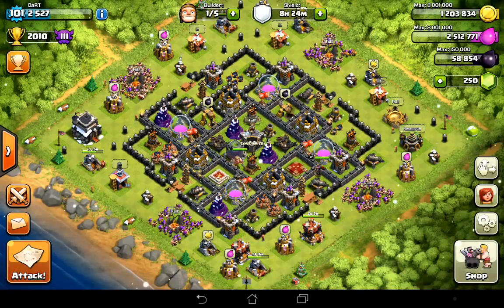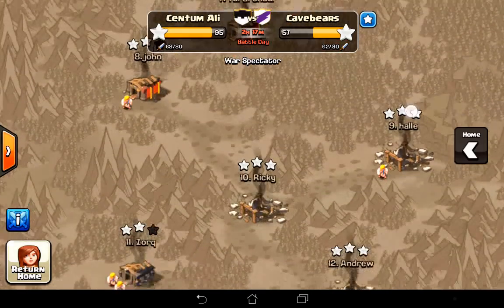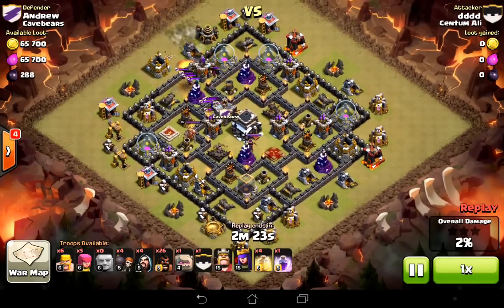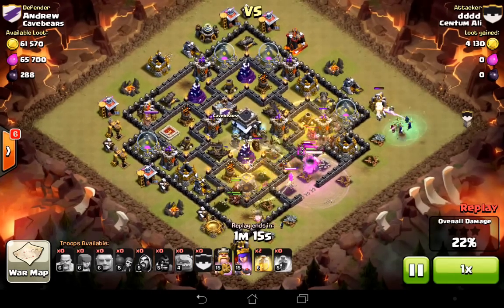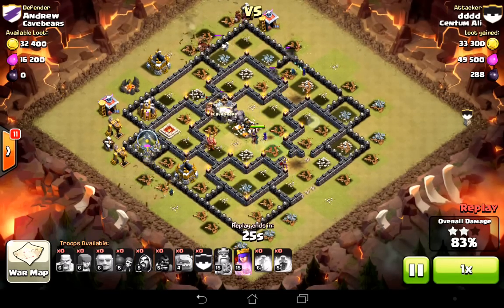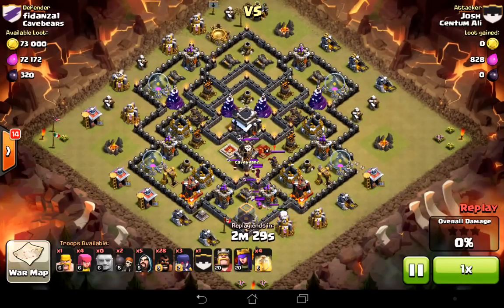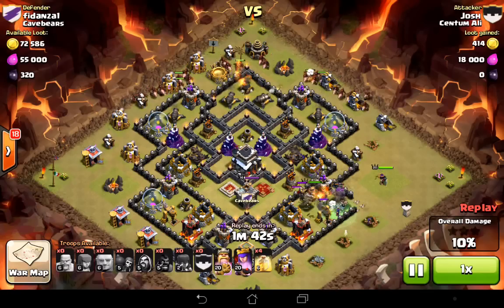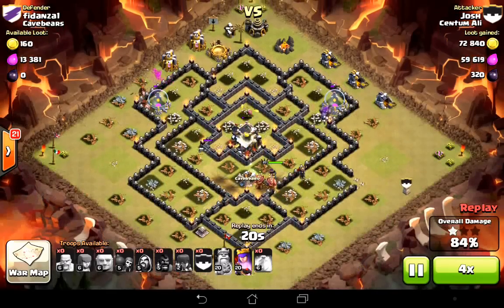HoGoWiWi Heal Spell Placement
How to position heal spells in order to 3 star with HoGoWiWi.